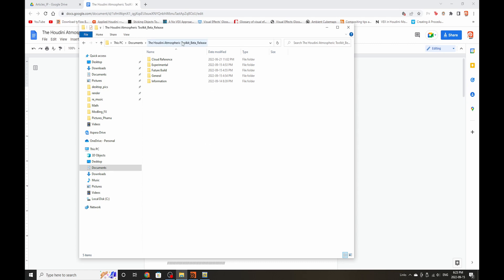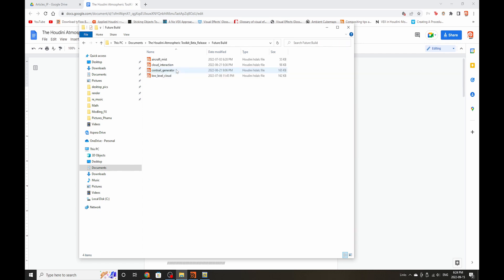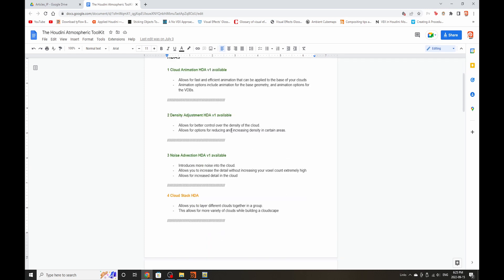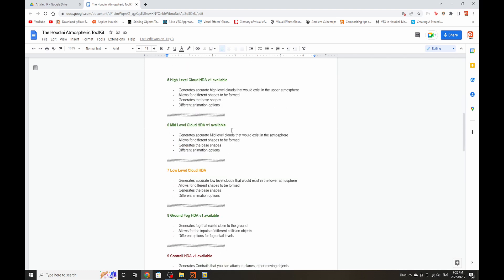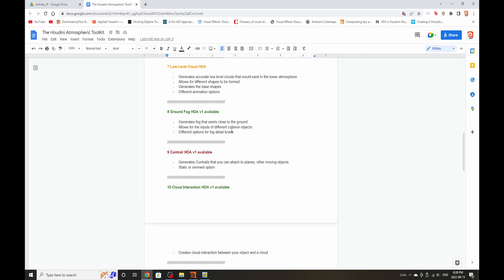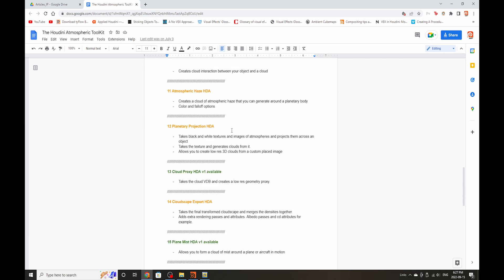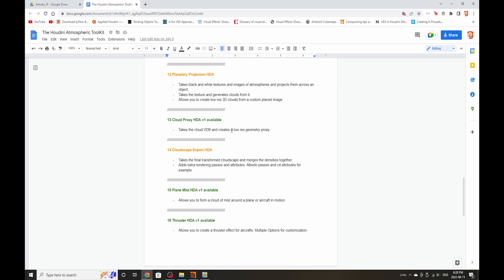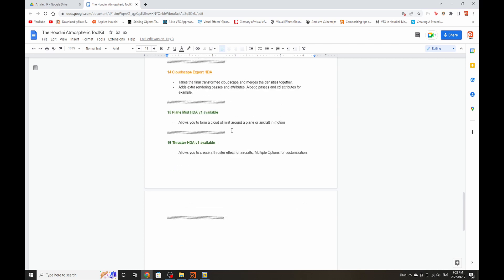Introduction to The Atmospheric Toolkit Beta 1 || Houdini Tutorial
So I did another thing.

I like clouds. I reaaaally like clouds. But I hate making them. So I made some tools to make my life easier. These tools are turning into The Houdini Atmospheric Toolkit. (HAT)

Feel free to check them out!